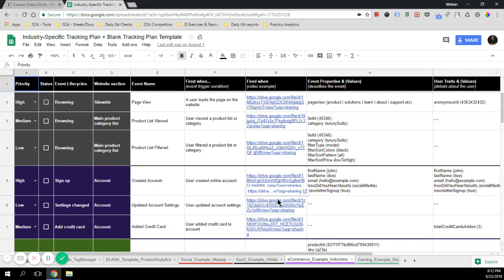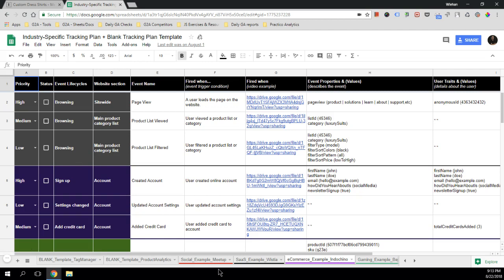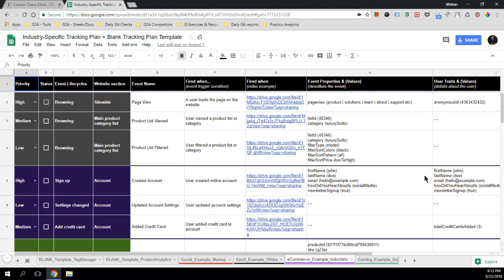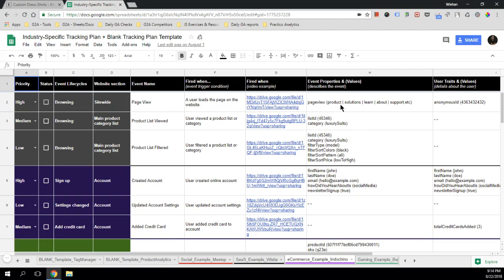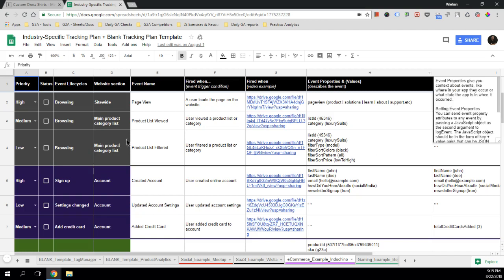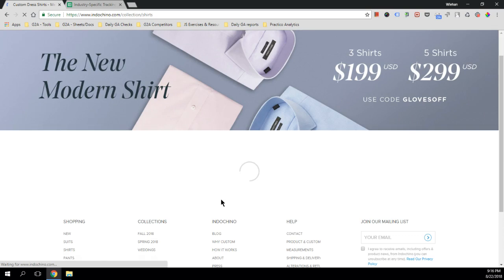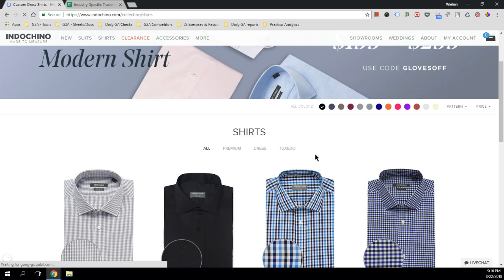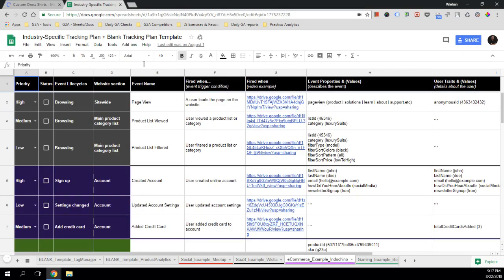Indochino Event Lifecycle Browsing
We have built up good momentum with our tracking plan series and I’m excited to release our third installment. So far, we’ve created a case study (with Marketplace KPI examples) for Meetup. We’ve also looked at Wistia and how they could go ahead and create a tracking plan to support a set of SaaS KPIs.

For this article, Wiehan will guide you through our eCommerce industry and website focus in case study format – with eCommerce KPI examples. Indochino is a popular online men’s clothing store, and you’ll be amazed at the number of events that they could track on their eCommerce site. Scroll further down and take a deep-dive into the case study.